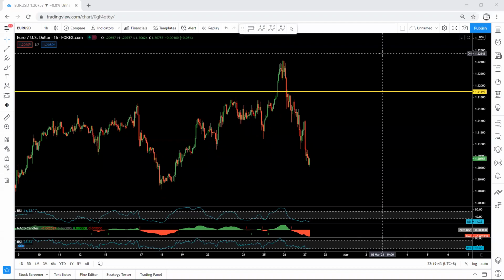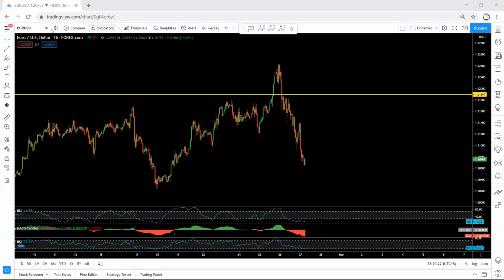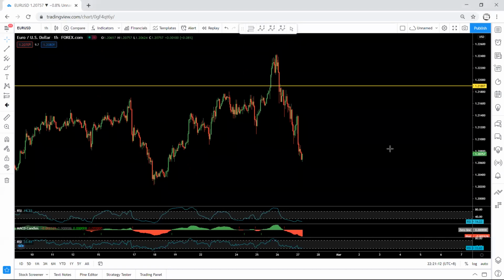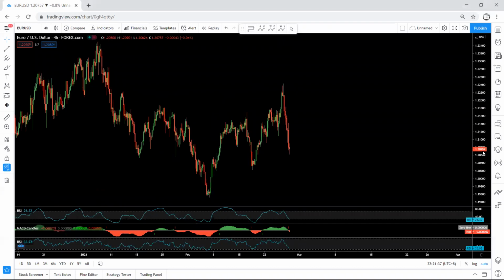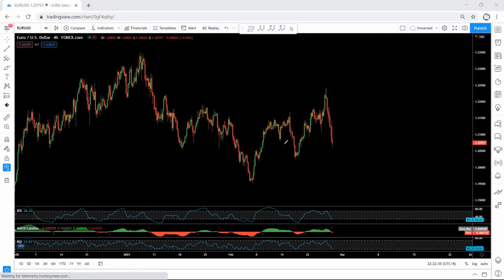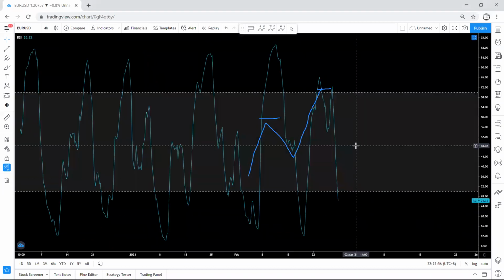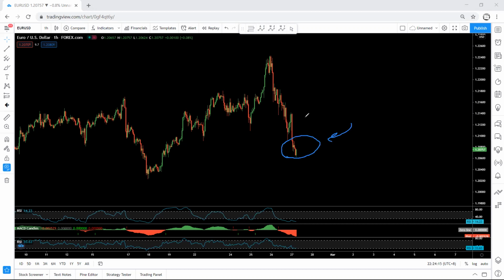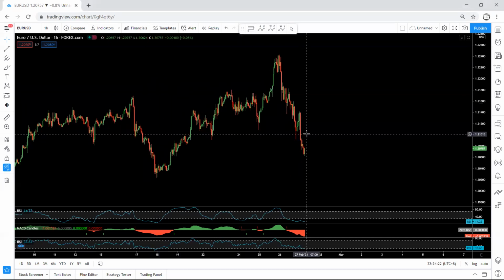EUR USD Weekly Forecast 1 - 5 March 2021 - EURUSD